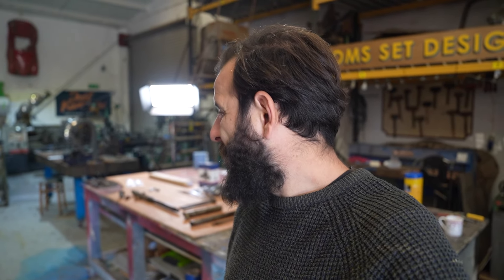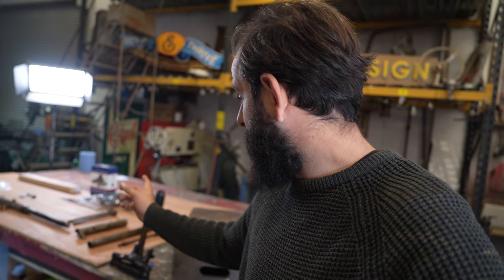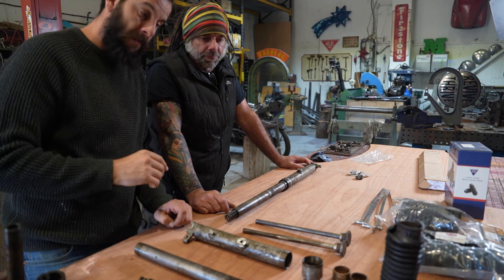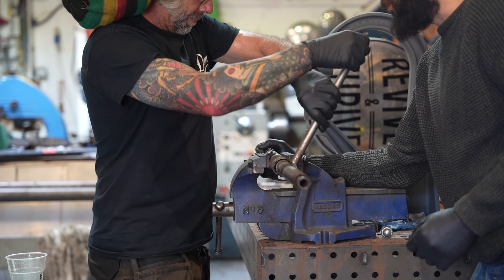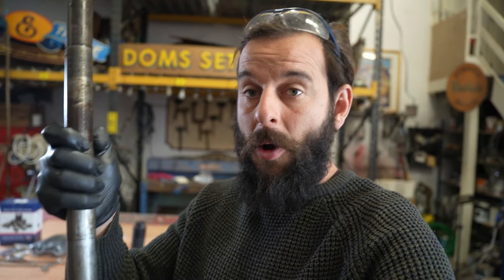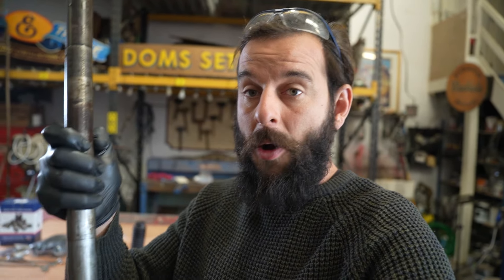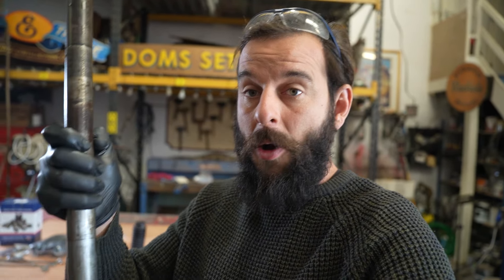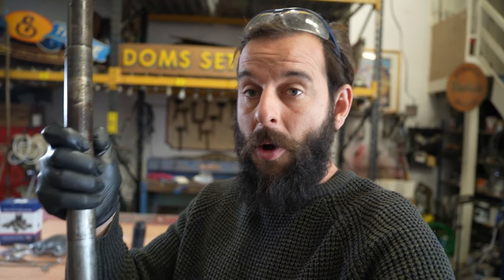Triumph Tiger 90 Restoration | Episode 2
Continuing with the Triumph motorcycle restoration. Let's take a look at these forks, shall we?! Can we remember how they go back together?